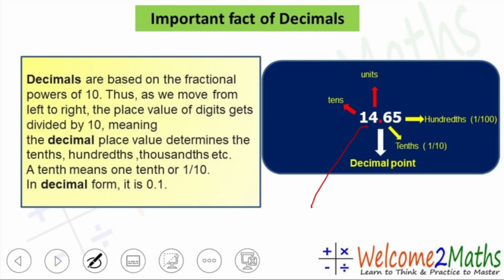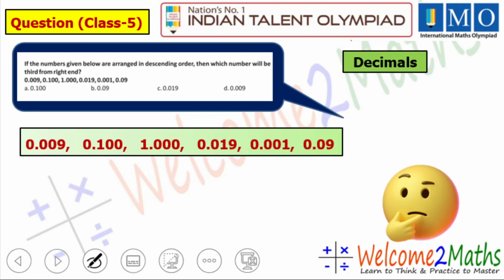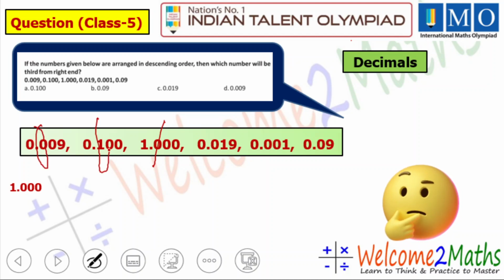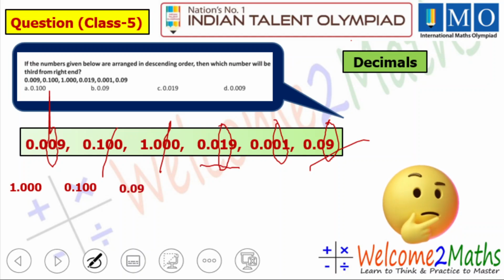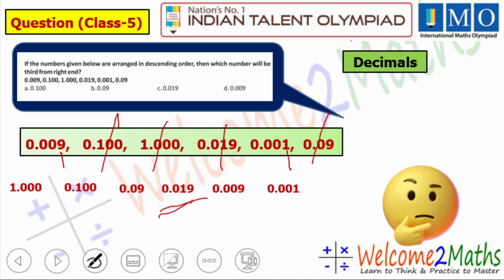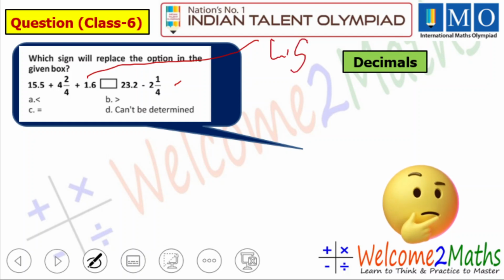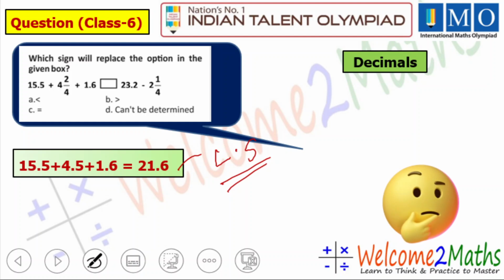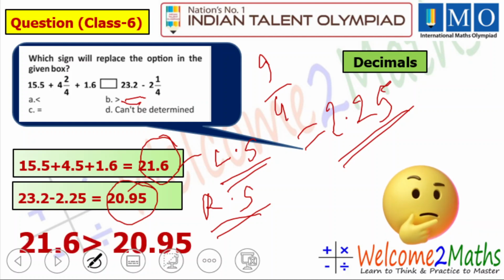Decimals - Meaning | IMO| International Maths Olympiad| Mathematics Grade 4 | Grade 5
Decimals | IMO | Class 3 to Class 7 | International Maths Olympiad
Decimals is a very important topic in Maths. Hence we see many questions on this topic in Maths Olympiad too. In this lecture, Swarnali Mam is going to discuss some Olympiad questions from different Classes to explain important concepts of Decimals.
You can refer to the following playlist on our channel for more such interesting classes:-